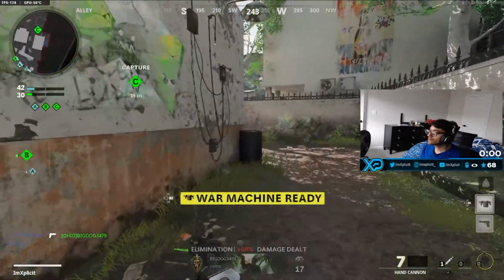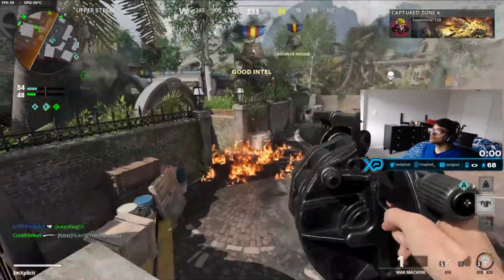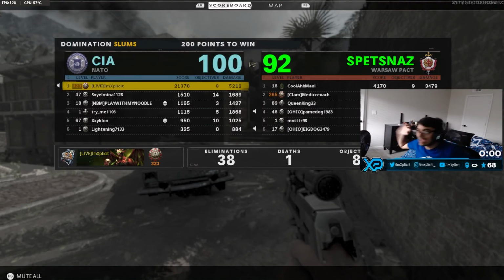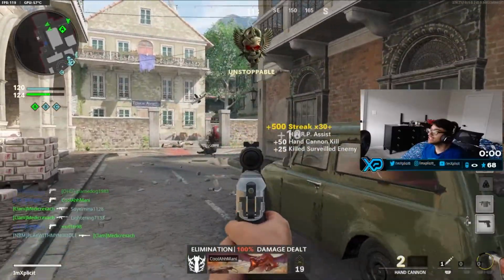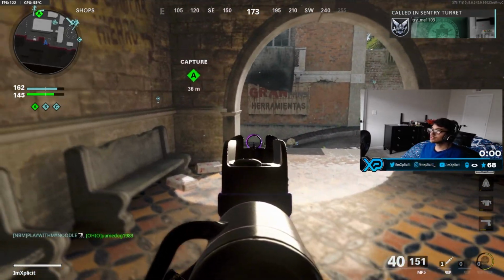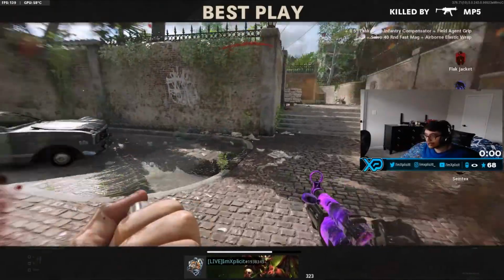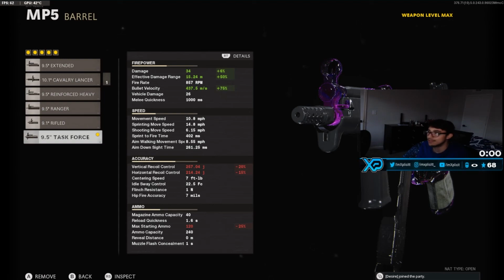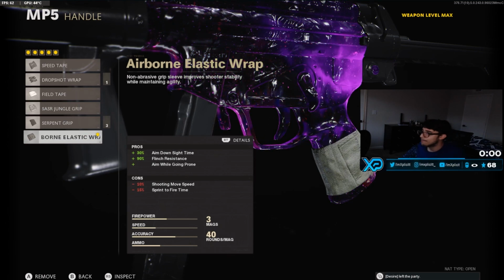*NEW* MP5 CLASS has NO RECOIL! (BEST MP5 CLASS SETUP) -COLD WAR